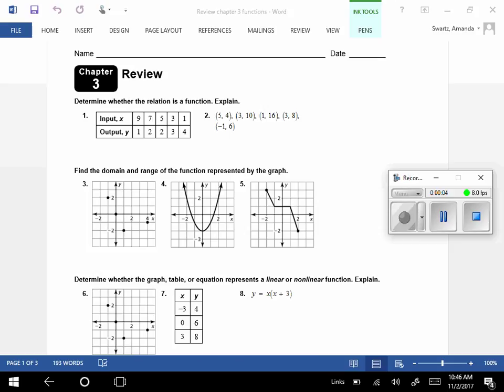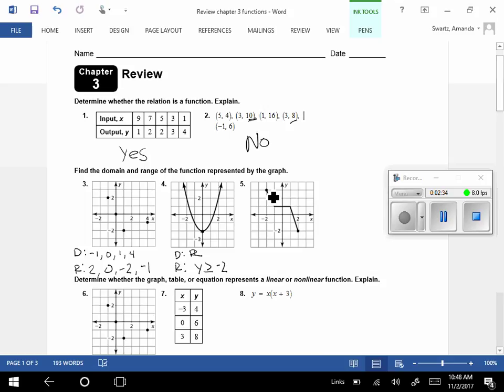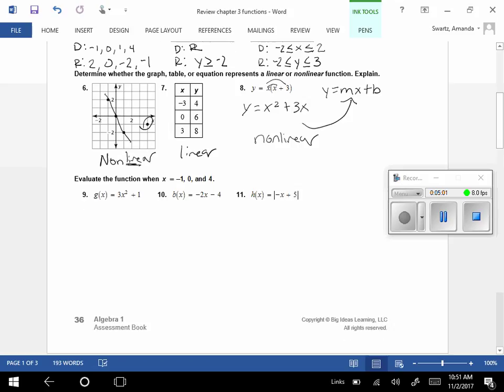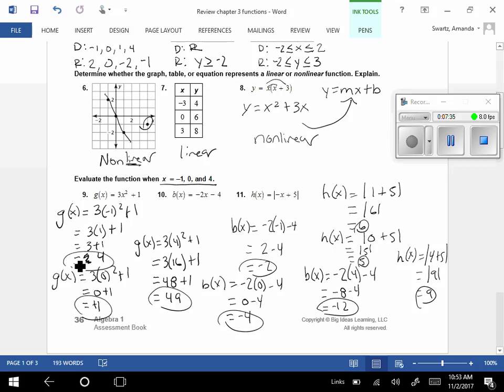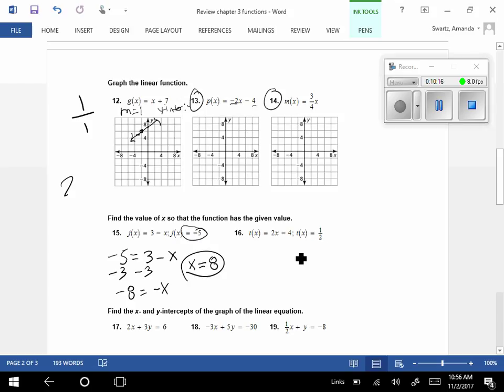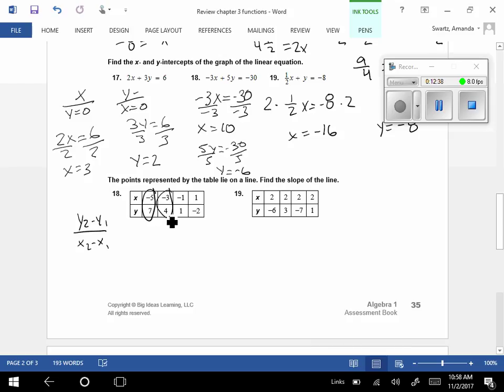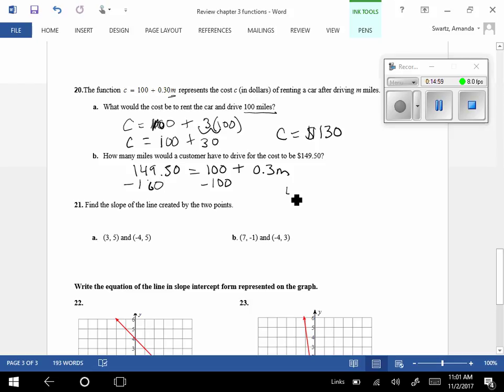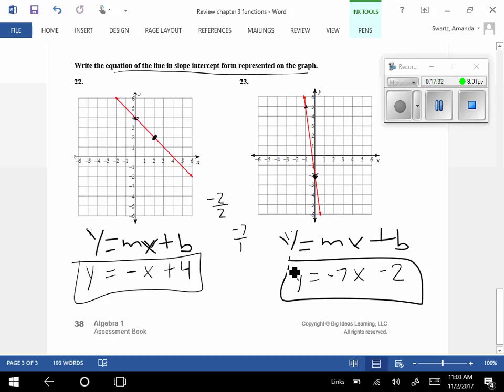Algebra: Chapter 3 Review Part 1